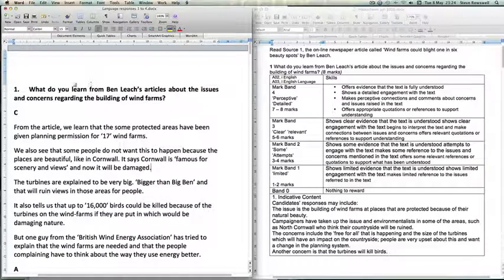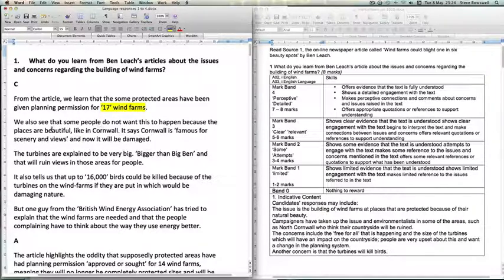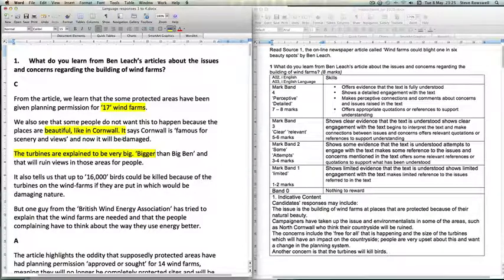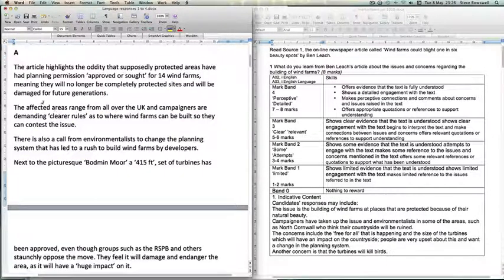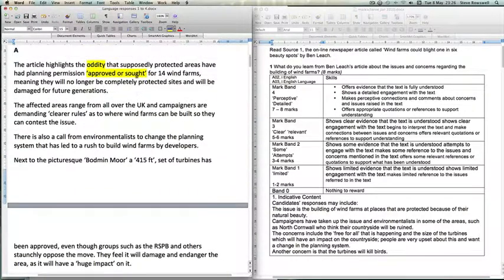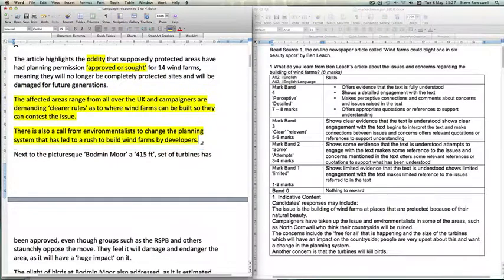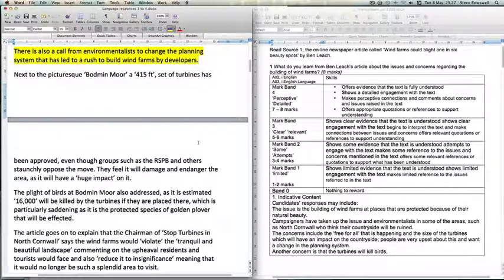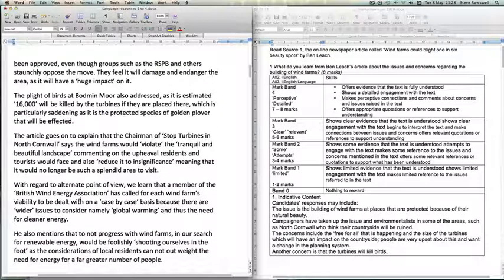GCSE English Revision - GCSE English Revision - Examiner comments: Q1 English Lang. Unit 1